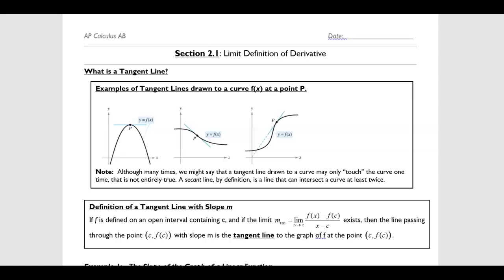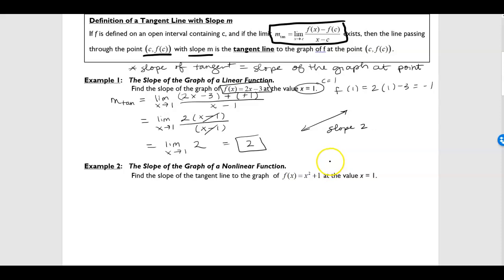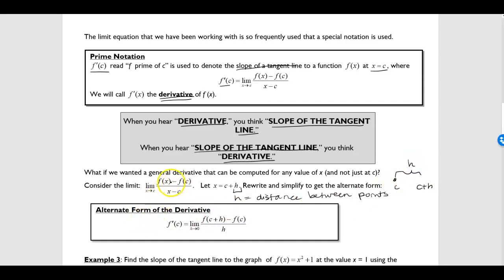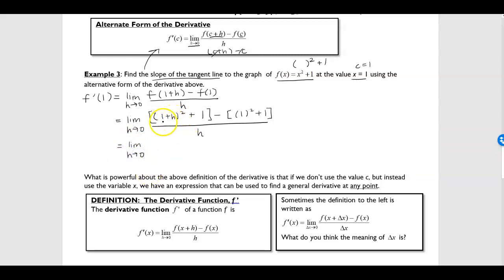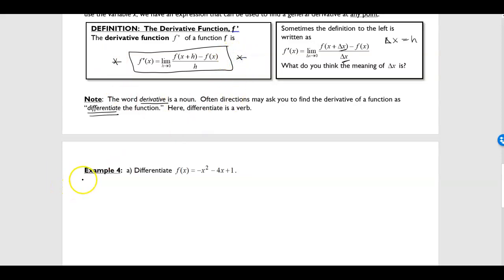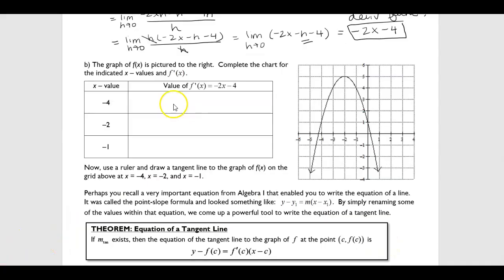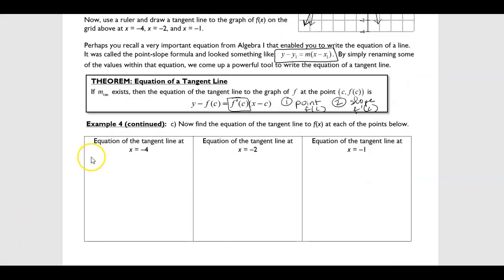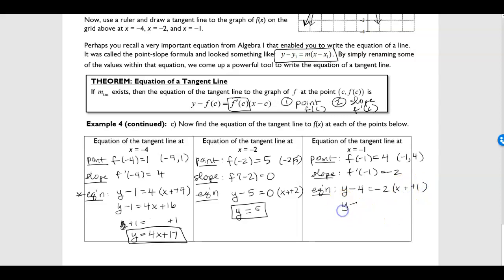AP Calc AB 2.1 Notes Limit Def of Derivative